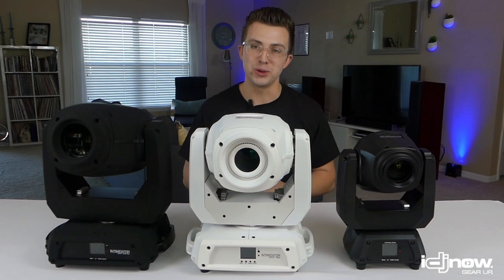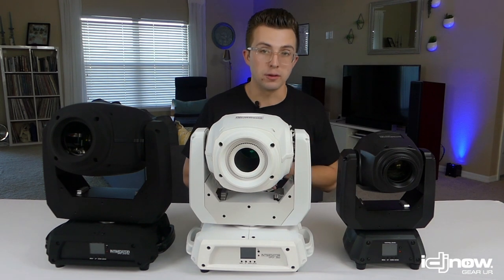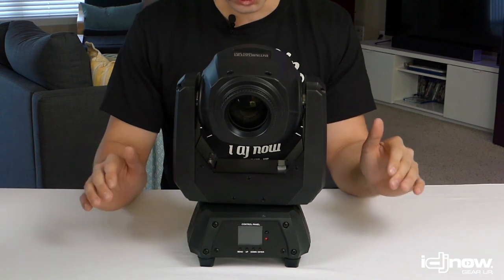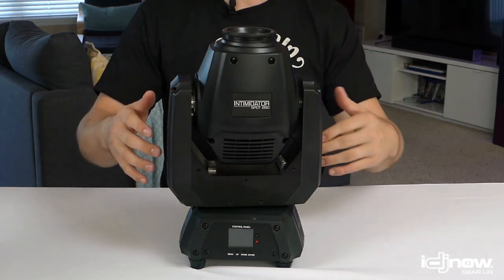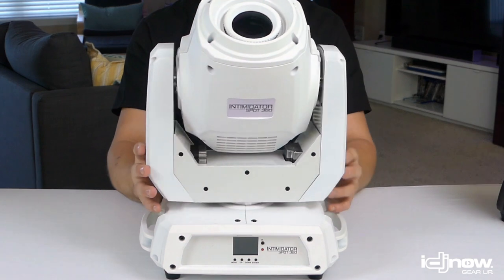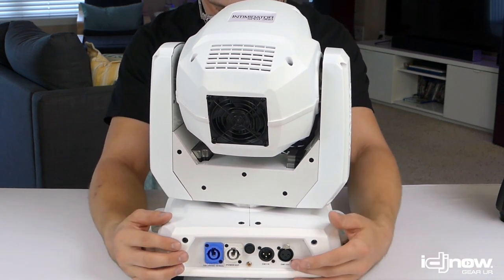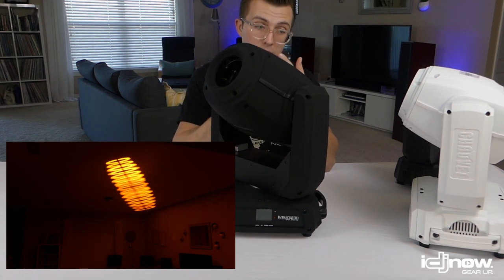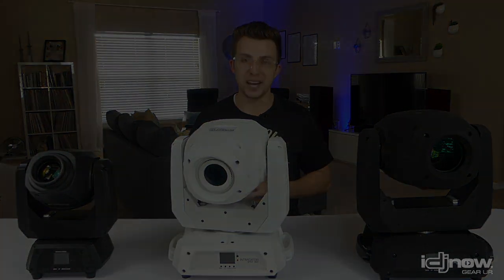Chauvet DJ Moving Head Comparisons | Intimidator Spot 260, 360 & 375z | I DJ NOW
DJ Jordan Nelson is back comparing three of the more professional grade moving heads this time; Chauvet DJ Intimidator Spot 260, 360 & 375z.